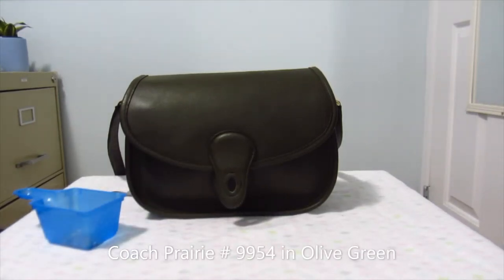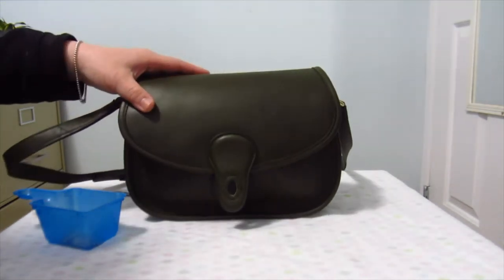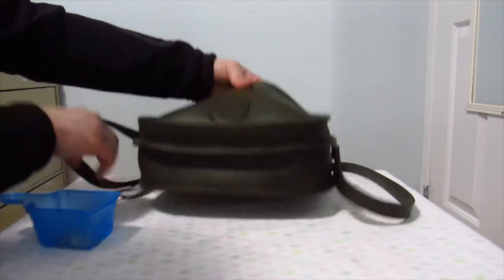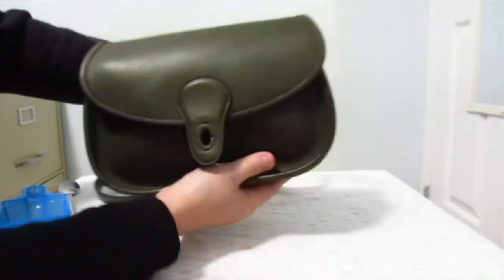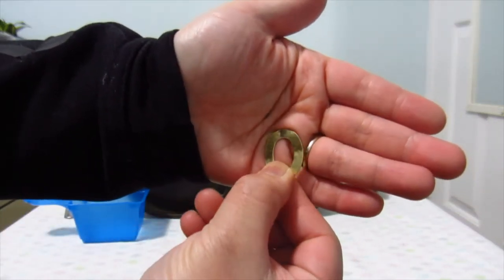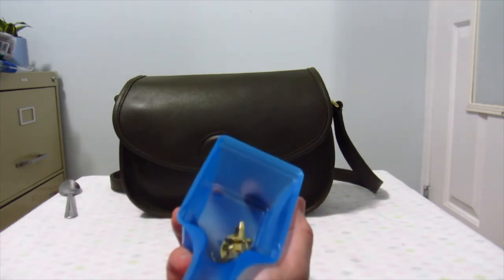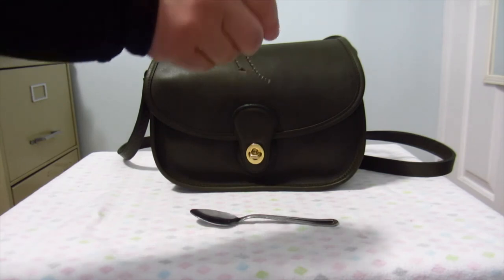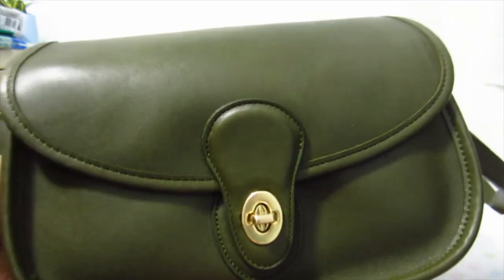POLISHING AND REPLACING VINTAGE COACH TURNLOCK WITHOUT BRASSO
Polish old brass hardware with items you can find in your kitchen - vinegar, green scrub pad.